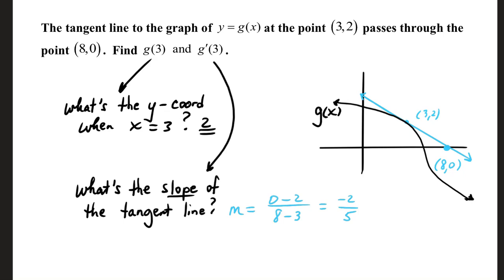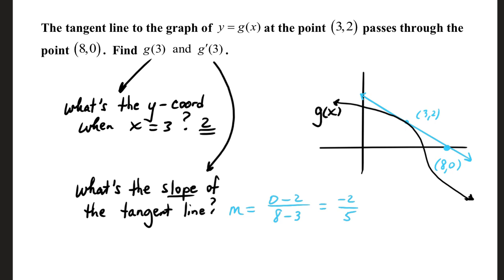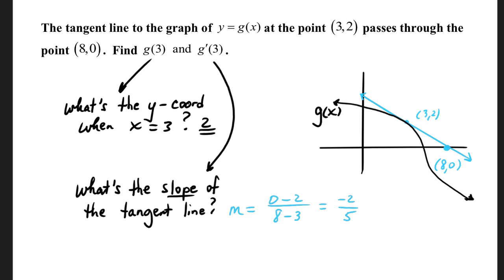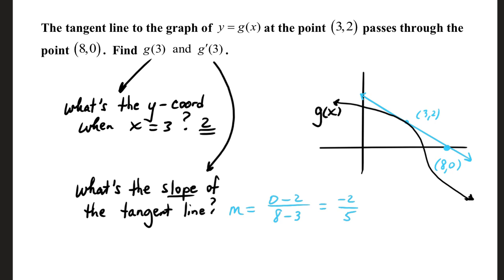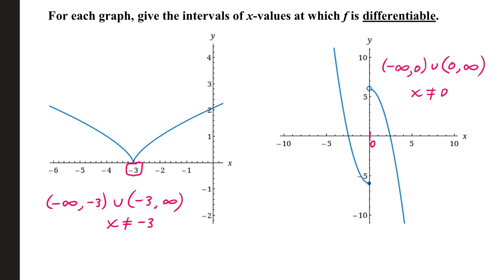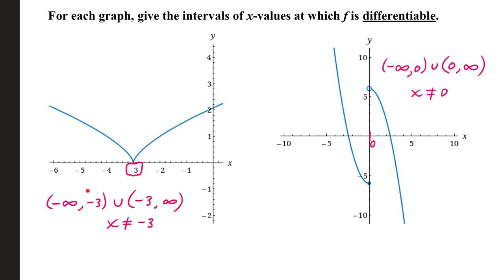The derivative and tangent line problem C